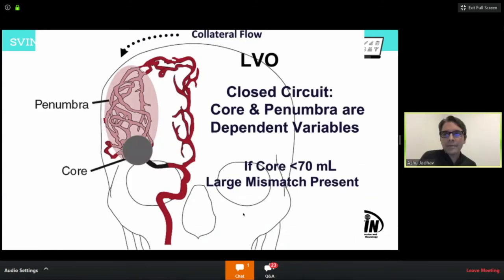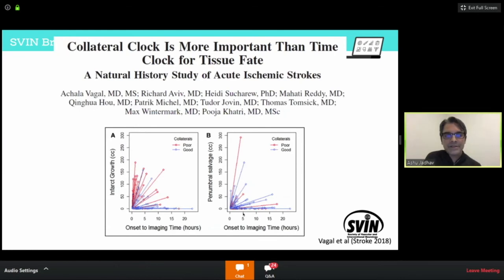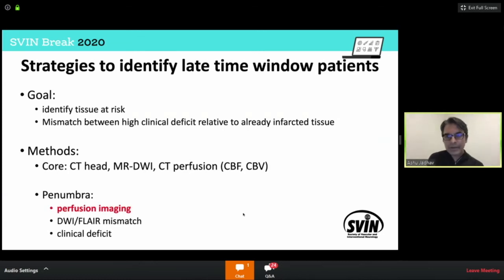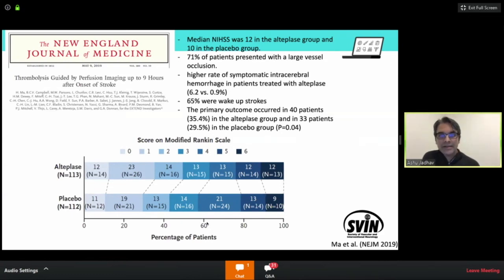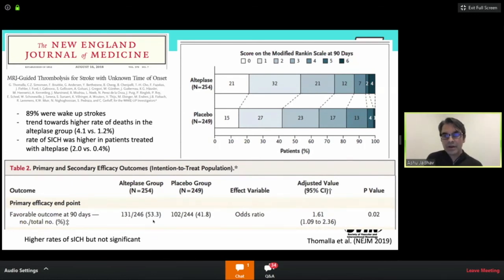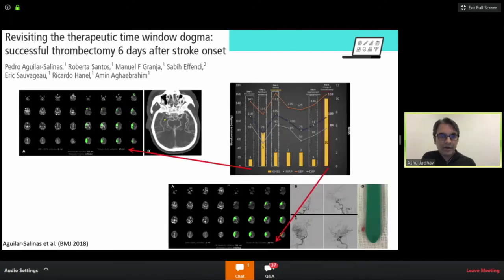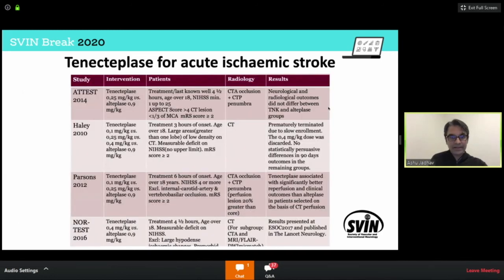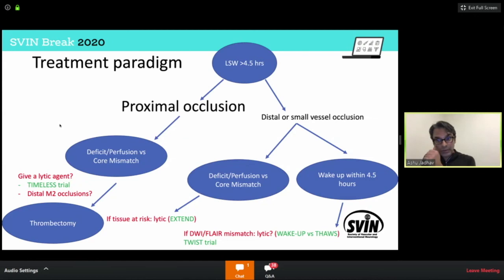Imaging Based Thrombosis for Acute Ischemic Stroke Jadhav